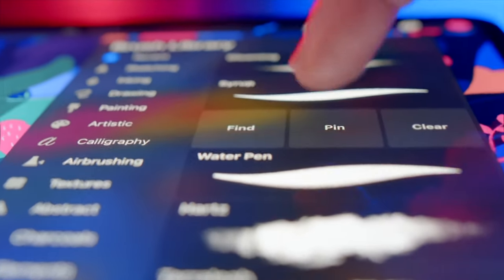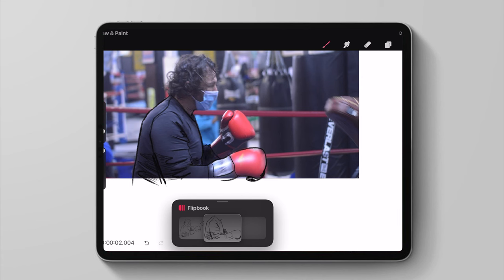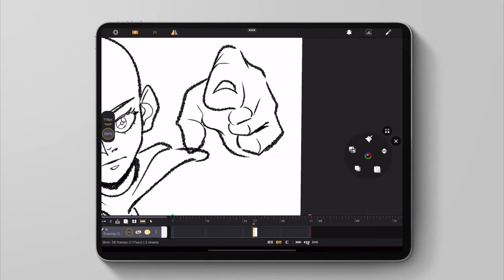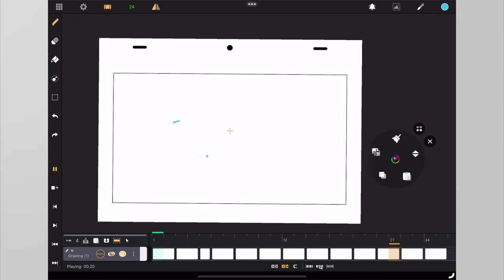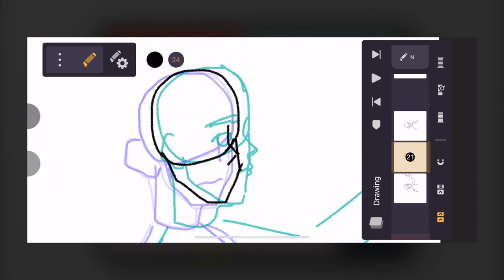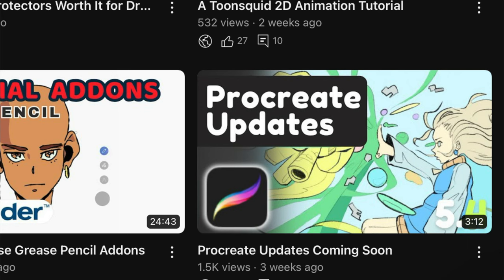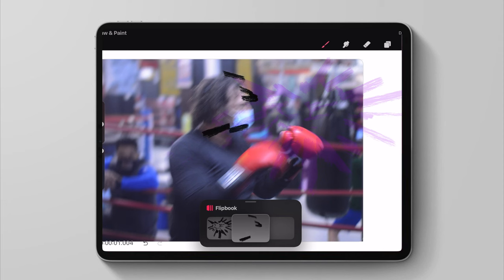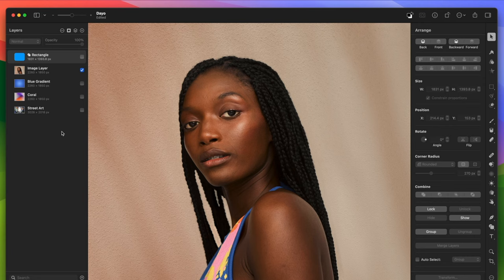Procreate Finally Updates & Callipeg Coming to Android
This week on mobile art news we have a big announcement for Callipeg animation, Procreate updates inbound and a new Photoshop/ Affinity Photo Competitor on the market.
0:00 Start
0:20 Callipeg Big News
2:30 Procreate Updates
1:55 Callipeg Mini
3:00 Apple buys Photoshop Competitor